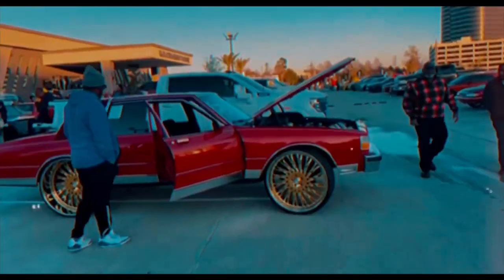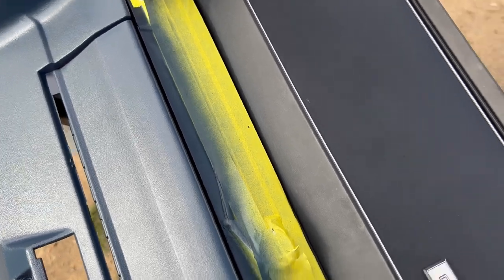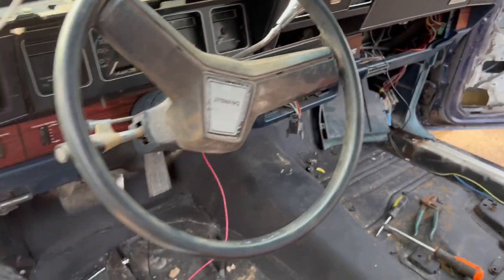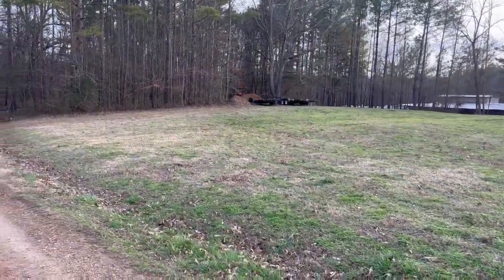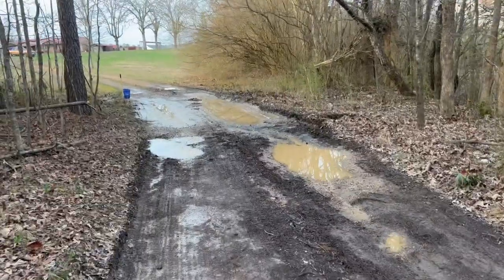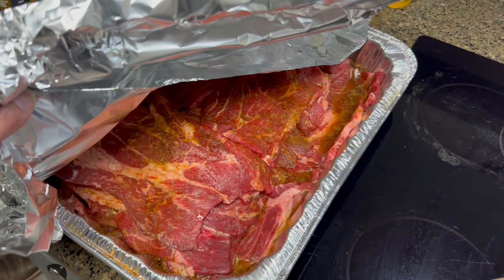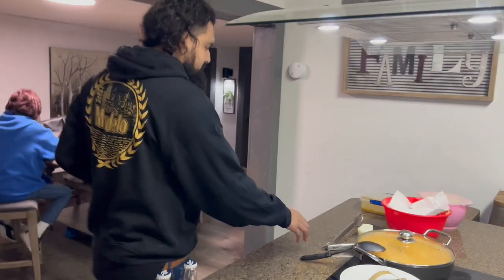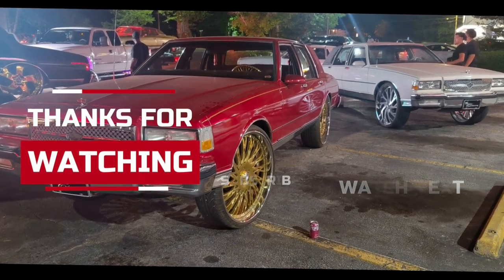BOX CHEVY KING TURNS LANDAU INTERIOR INTO A BROUGHAM!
Box Chevy King got that Mitas touch! We make dreams come true at Chevy Land!

Come shop with us at Chevy Land!

BCK4L 💯

Box Chevy King 👑